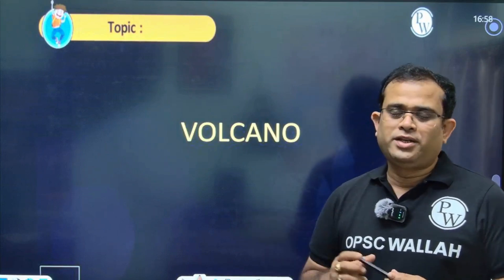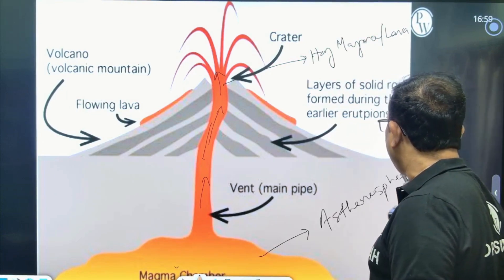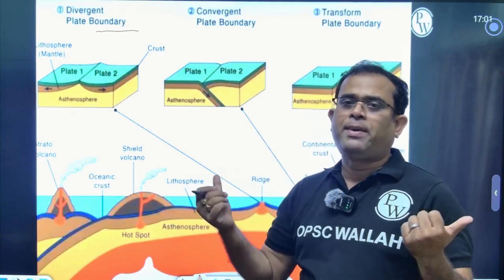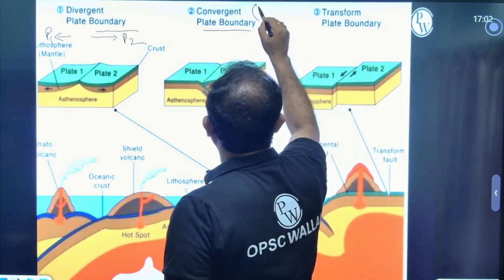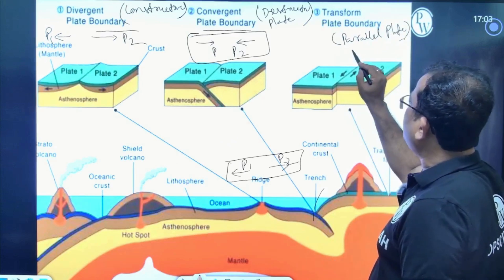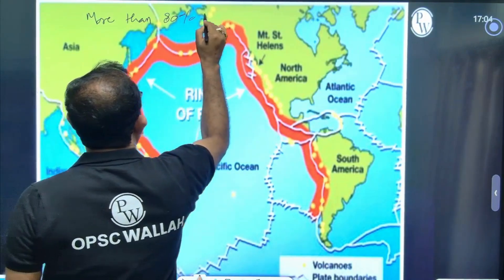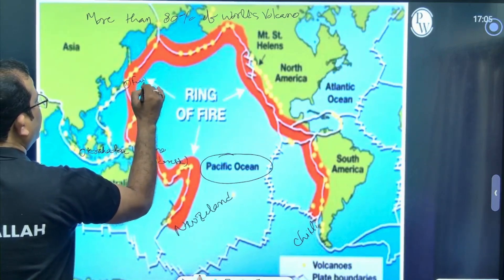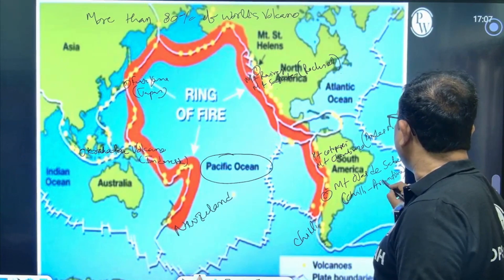Volcano in Odia | Volcanism Explained | What is Volcano & how it Erupts | OPSC Wallah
🎯Odisha Civil Service Batch 🎯
📌Sarv Saksham 2.o (OPSC OCS Foundation Batch 2024-26) 👉🏻

🎯One Day Exams Batch 🎯
Adhayan OSSC CGL 2025 Foundation Batch
Odisha Exams Mahapack 2.0 (For Odisha Govt Job Exams)
Jabaaz 2.0 OPSC Foundation Batch for Odisha Police SI Exam 2024

🔥Free Batch:
👉🏻Rakshyak (Constable Free Batch 2025)

📌 𝐎𝐏𝐒𝐂 𝐖𝐚𝐥𝐥𝐚𝐡 𝐒𝐎𝐂𝐈𝐀𝐋 𝐌𝐄𝐃𝐈𝐀 -
🌋 Volcano in Odia – Complete Geography Explanation by Ashutosh Sir
In this video, Ashutosh Sir explains everything about Volcanism – how volcanoes erupt, different types of volcanoes, their causes, and their impacts on geography and human life.
This session is crucial for Civil Services aspirants (like OPSC, UPSC, OSSC, ASO, CPSE) and all Odisha government exam preparations.
🔹 What You’ll Learn:
✔️ What is Volcanism?
✔️ Types of Volcanoes
✔️ Causes & Effects of Volcanic Eruptions
✔️ Volcano in Odia Explained
✔️ Static GK & Geography Booster
🎯 Don’t miss this topic – it's frequently asked in GS papers and Odia medium exams!